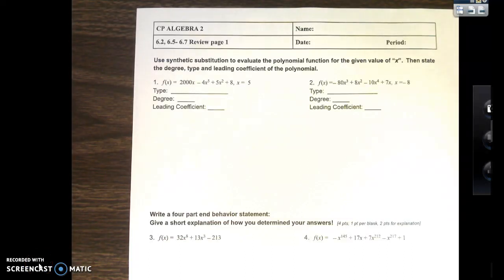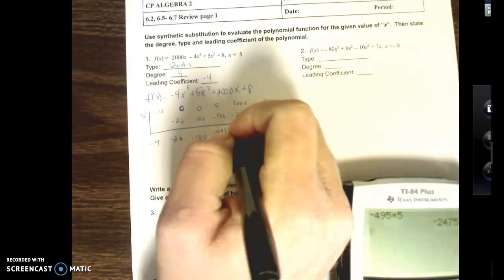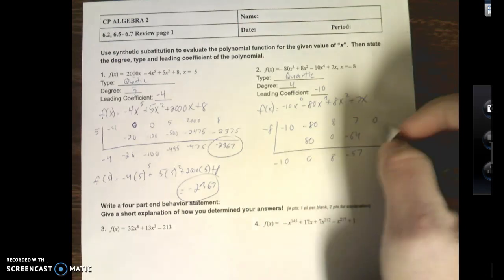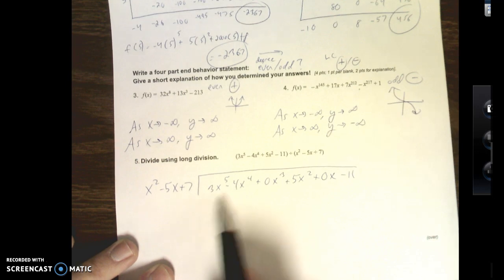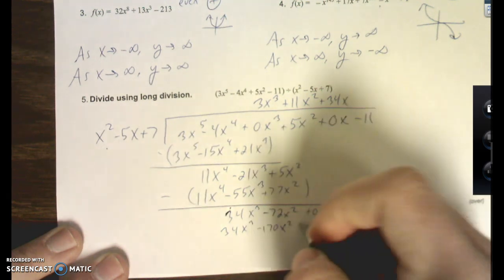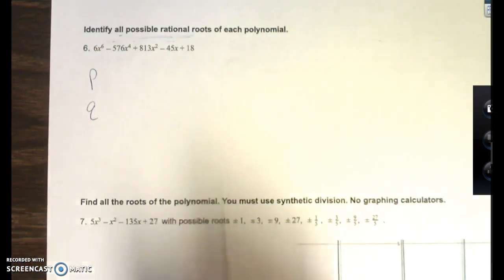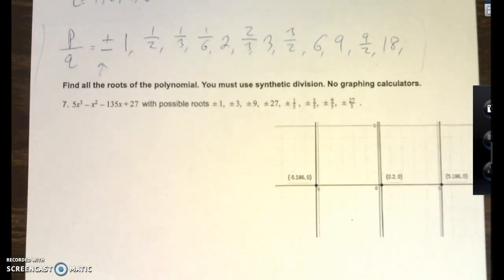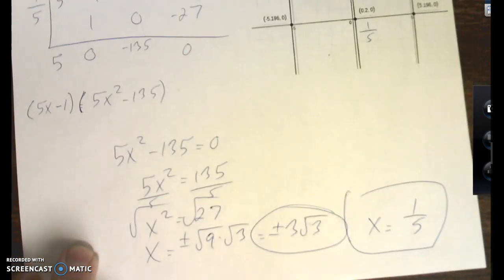6.2, 6.5 & 6.7 Review Page #1